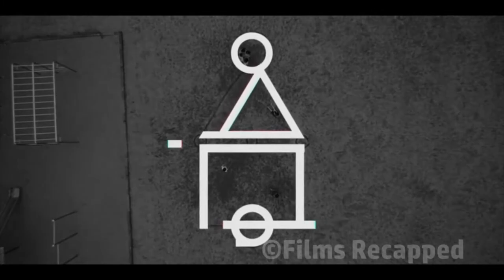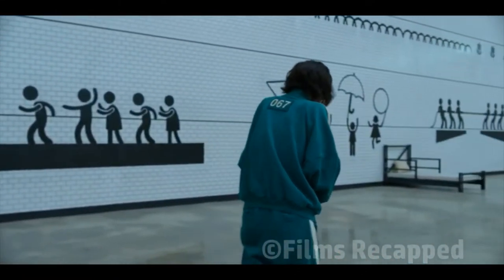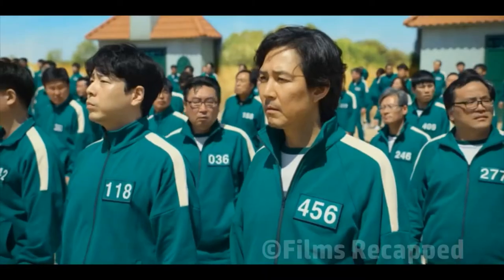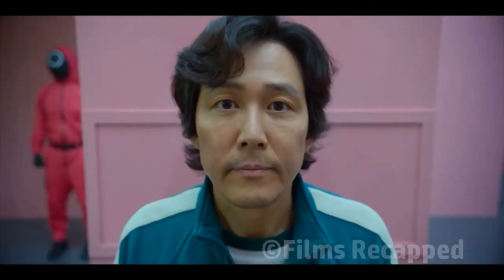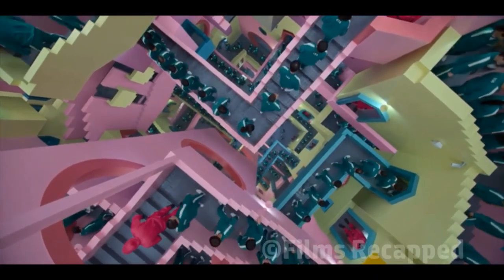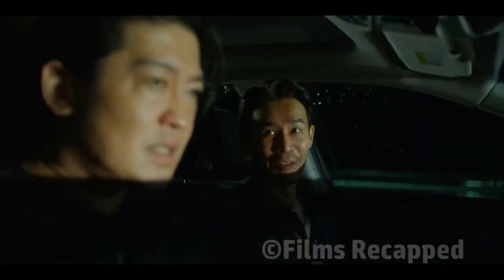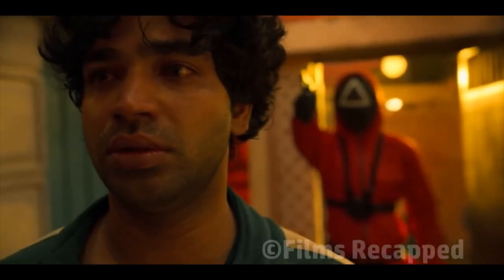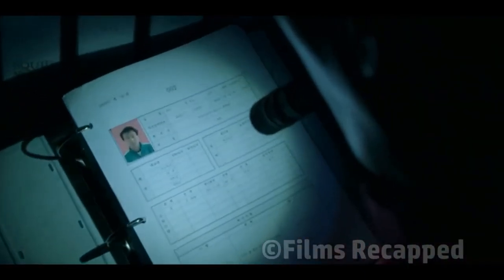SQUID GAME! DID YOU MISS THESE 8 THINGS? MUST WATCH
SQUID GAME [SPOILER] | Details and Clues you may have missed. The latest Netflix hit show Squid Game.